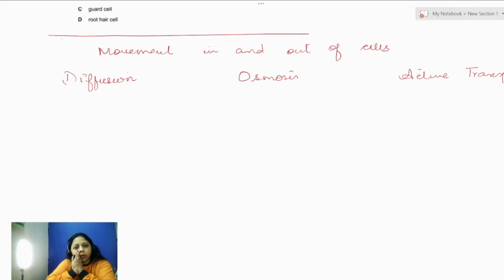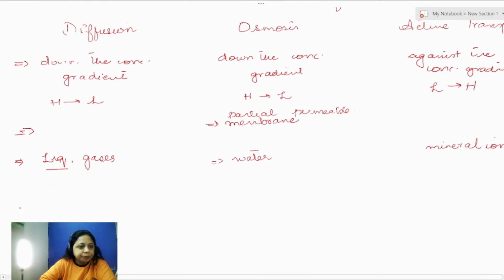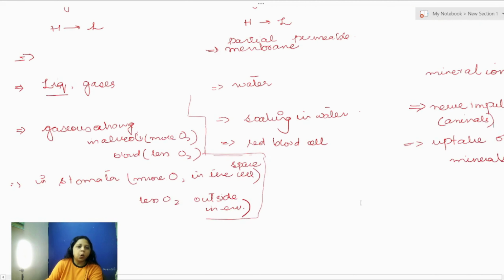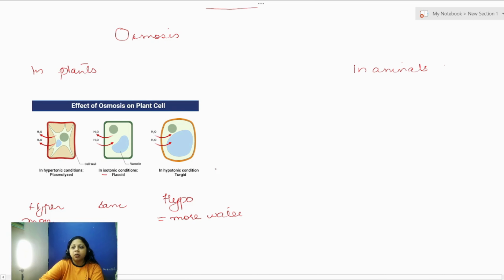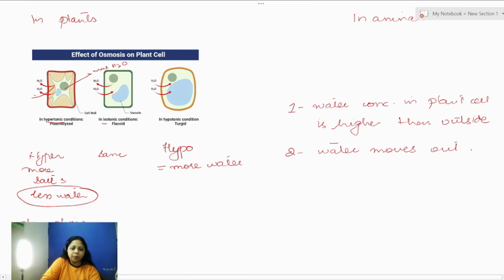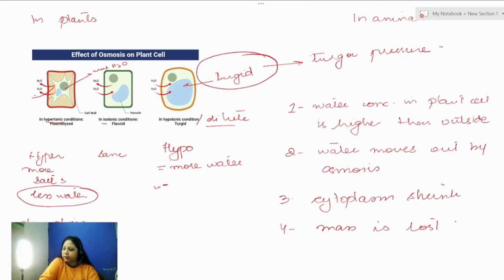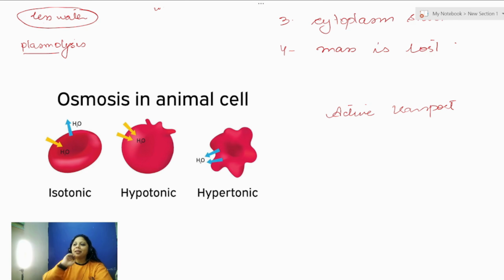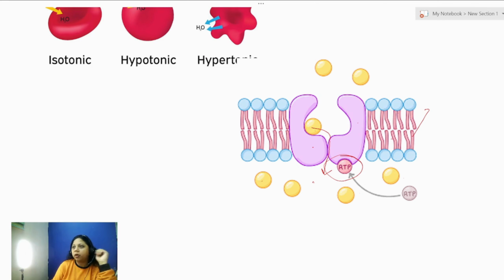Movement In & Out of Cells Diffusion, Osmosis & Active Transport O Level Biology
In this video, we explain Movement in and out of cells in a clear, exam-focused way for O Level / IGCSE Biology students.
You’ll learn diffusion, osmosis, and active transport, with real exam examples from plants and animals.

✅ Diffusion

• Movement of liquids and gases from high to low concentration
• Gaseous exchange:

Alveoli: more O₂

Blood: less O₂
• Diffusion in stomata:

More O₂ inside leaf (intercellular spaces)

Less O₂ outside in air

💧 Osmosis

• Movement of water only across a partially permeable membrane
• Examples explained:

Red blood cell

Plant cells

🌱 Effect of Osmosis on Plant Cells

• Hypertonic solution → Cell becomes plasmolysed
• Isotonic solution → Cell becomes flaccid
• Hypotonic solution → Cell becomes turgid

📌 Water movement shown using H₂O arrows
📌 Role of:
• Cell wall
• Vacuole

🧠 Osmosis Explained Step-by-Step (Plasmolysis)

Water concentration inside plant cell is higher than outside

Water moves out by osmosis

Cytoplasm shrinks

Cell loses mass

⚡ Active Transport

• Movement of substances against concentration gradient
• Requires energy
• Examples:

Uptake of mineral ions by roots

Nerve impulses in animals

🎯 Learning Outcomes

By the end of this video, you will be able to:
✔ Define diffusion, osmosis, and active transport
✔ Compare movement in plant vs animal cells
✔ Predict effects of hypertonic, hypotonic & isotonic solutions
✔ Answer MCQs & structured exam questions confidently

📚 Helpful For

• IGCSE Biology
• Combined Science & Separate Science
• Exam revision & last-minute preparation

movement in and out of cells
diffusion osmosis active transport
osmosis in plant cell
osmosis in animal cell
plasmolysis flaccid turgid
o level biology osmosis

New O Level Biology revision videos uploaded regularly!

plasmolysis flaccid turgid
o level biology
igcse biology
cell transport biology